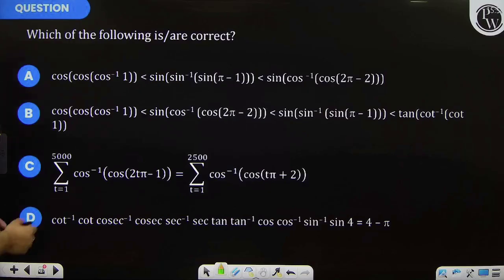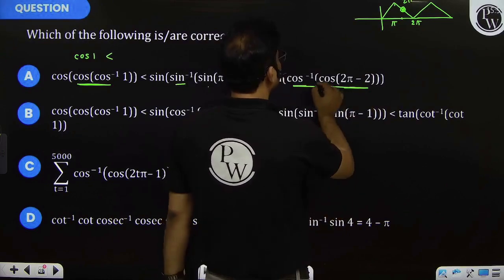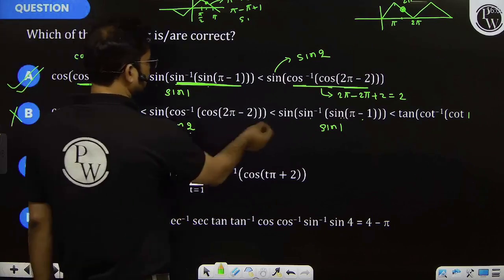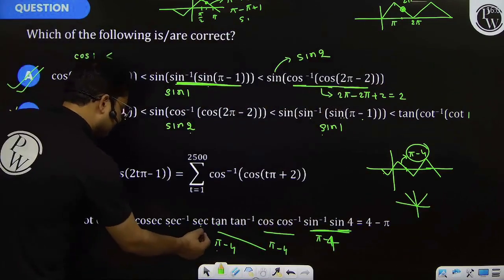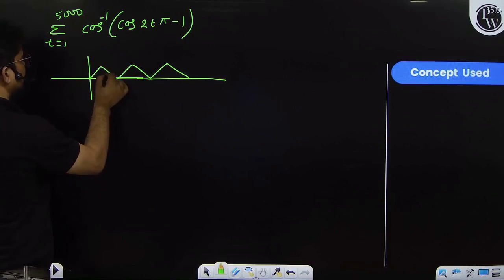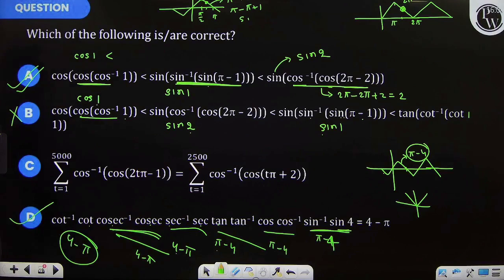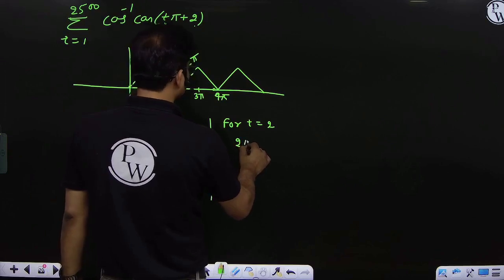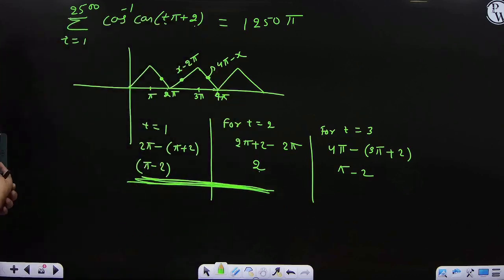Which of the following is/are correct?....